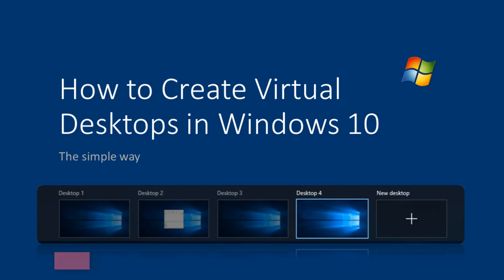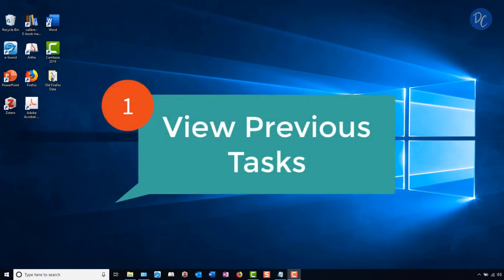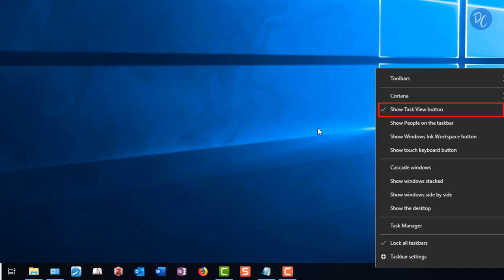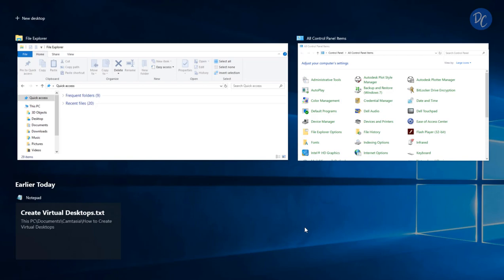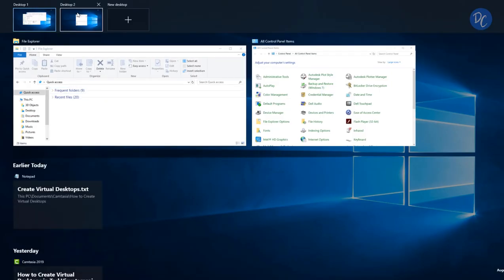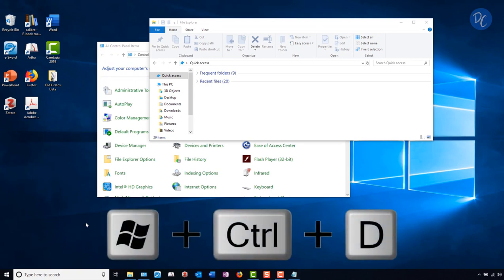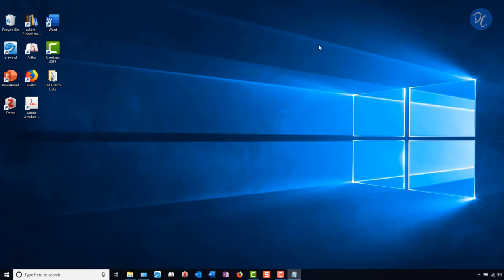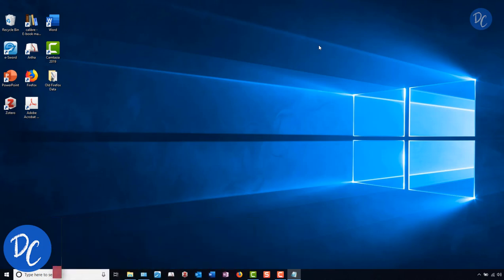How to Create Virtual Desktops Using Task View in Windows 10/11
Are you tired of navigating between dozens of documents and programs at any given time? As a Network Specialist and Desktop Support Analyst, I've seen it all. Users are swamped with programs that they need to access quickly, resulting in a cluttered desktop and a cluttered mind. But fear not, there is a solution: Virtual Desktops.

With hundreds of features to choose from, it's impractical to utilize them all. However, there's one that we need to take out of the vault that comes natively with recent editions of Windows. Instead of all those screens, try using multiple virtual desktops instead. Graphic Designer? Create a virtual desktop with your design tools. IT support? Create a specialized desktop for remote support with your users.

Organizing the way you show up for work provides a better workflow, just like organizing your pantry or closet. Invest in this 3-minute tutorial that may just save you hours of frustration along the way.